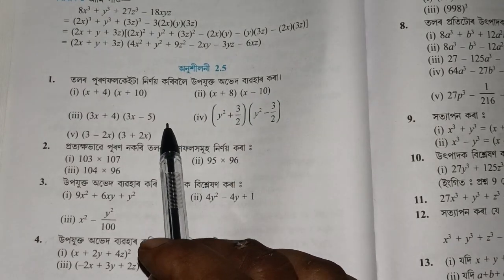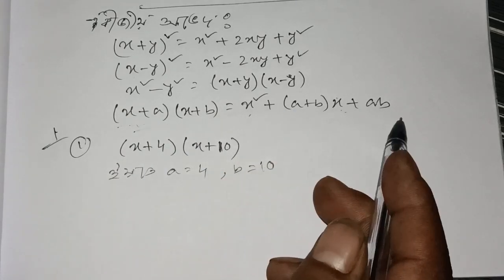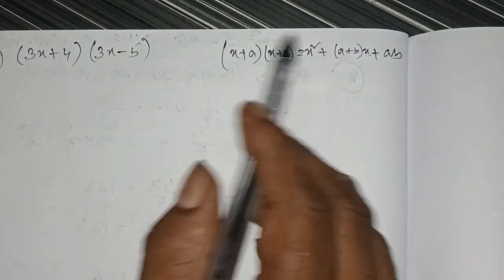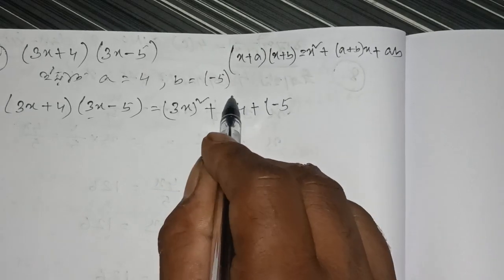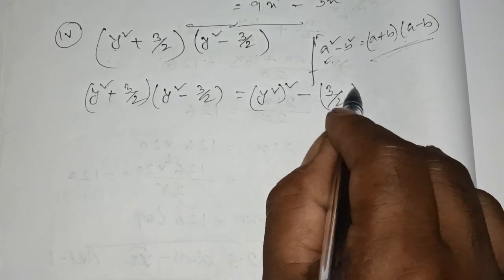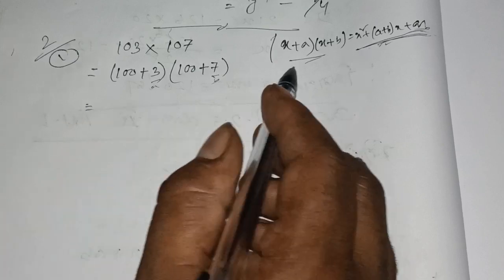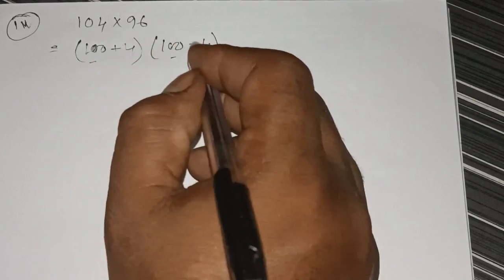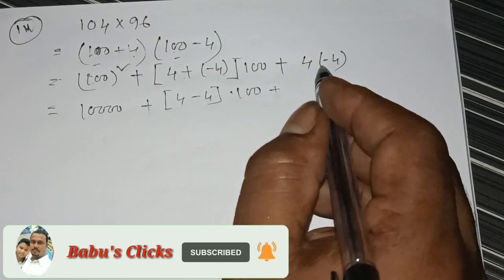Class 9 Maths Ex-2.5 Part -1 Solution in Assamese/ Sankardev Sishu Niketan/ Babu's Clicks